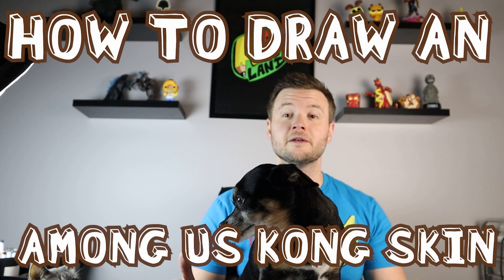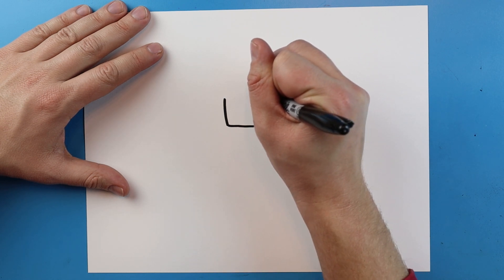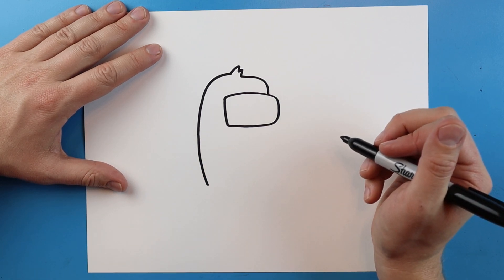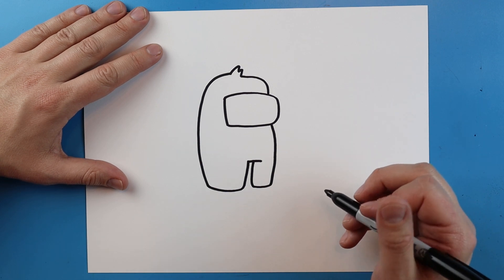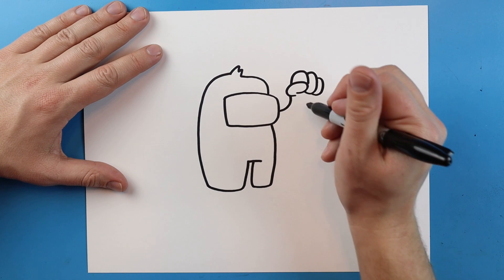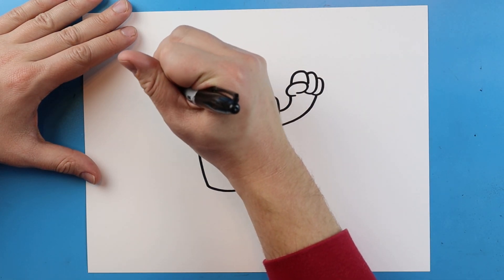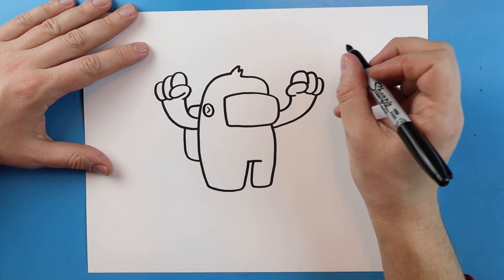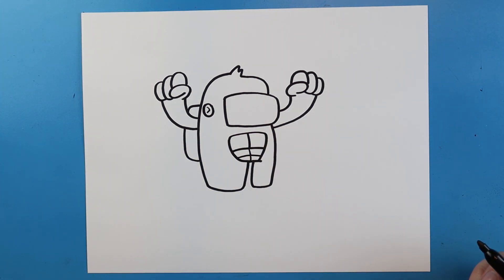How to Draw KONG AMONG US SKIN!!!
Step by step video on how to draw a KONG AMONG US SKIN!!!